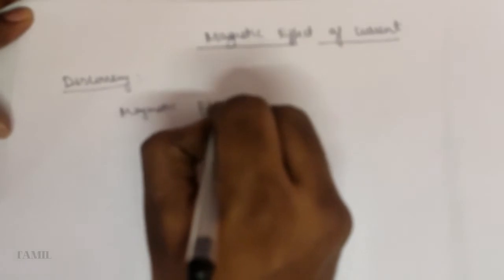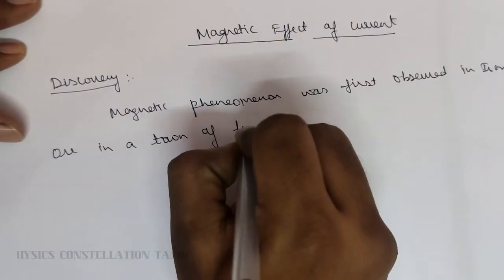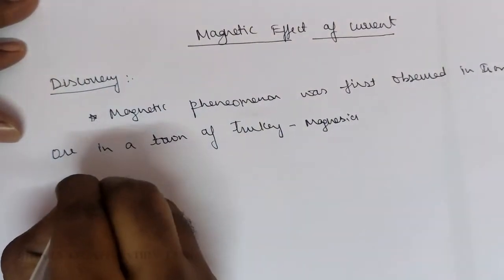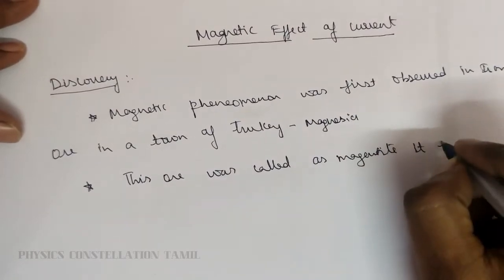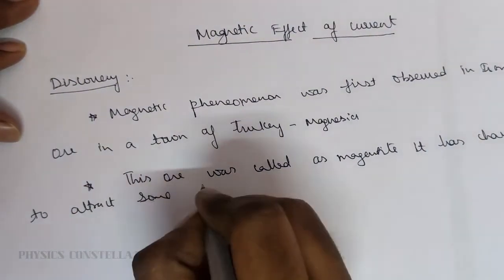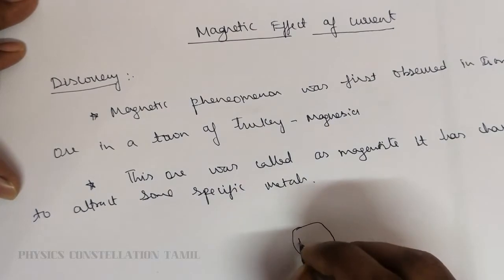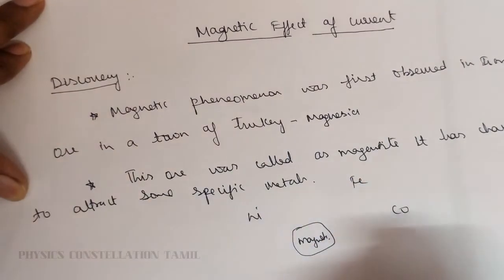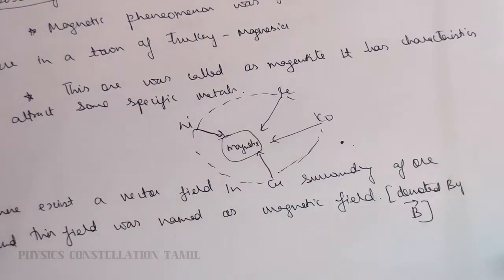1.CLASS 12TH PHYSICS|MAGNETIC EFFECT OF CURRENT TAMIL|ORESTED EXPERIMENT